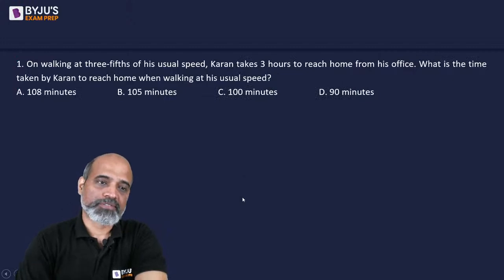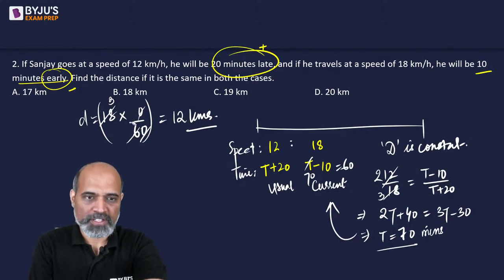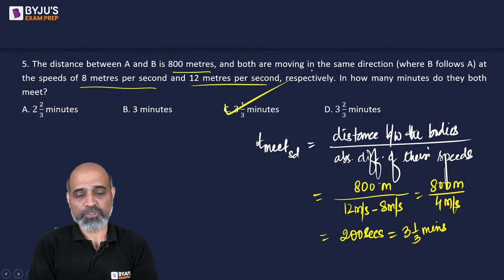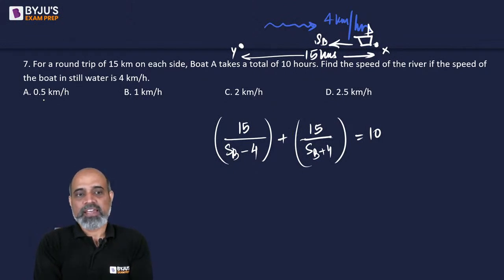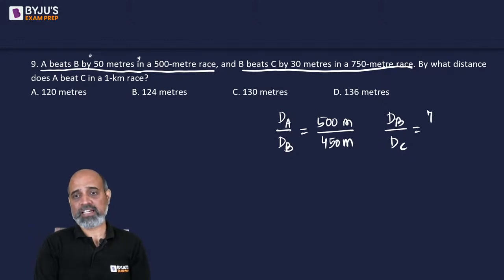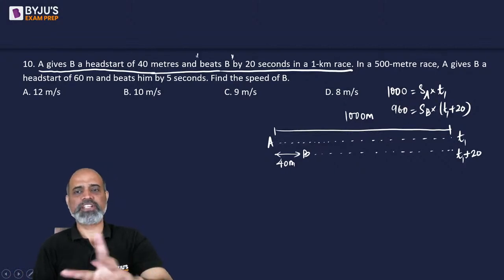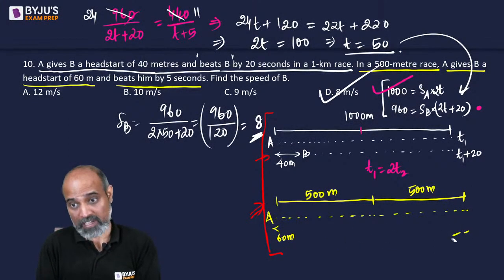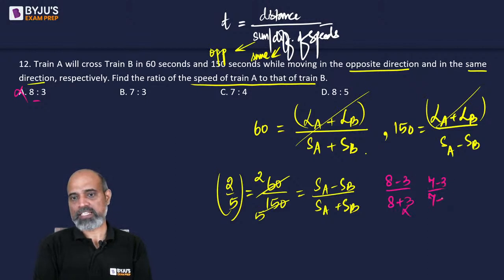CAT 2023 Preparation | 500 Most Expected CAT Quant Questions | CAT Quantitative Aptitude | Part 3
The Quantitative Ability section of CAT consists of almost 22 questions. To ace the CAT Quantitative ability section it is necessary that one need not only be good with the concepts of CAT quantitative ability but also should know the various tricks and shortcuts to solve the questions quickly. You can save your time by knowing these shortcuts and tricks
With almost 7 Months left for the CAT 2023 Exam, CAT Aspirants might be looking for questions for their CAT 2023 Preparation. CAT Quantitative Aptitude is important for CAT 2023. BYJU’S Exam Prep expert Navin Kumar will host a session where sir will bring a set of most expected CAT Quant Questions for the CAT Aspirants to practice. In this session sir will cover the complete CAT Quant Syllabus. .
The CAT QA section consists of questions from Arithmetic, Algebra, Geometry and Mensuration, Number System and Modern Maths. Geometry, Algebra, Trigonometry, Mensuration and Modern Math.
We have prepared this session keeping the CAT MBA exam pattern in mind to help the aspirants solve the questions easily. and solving the questions quickly.

👩‍💻Attempt Topic Wise Mock Test